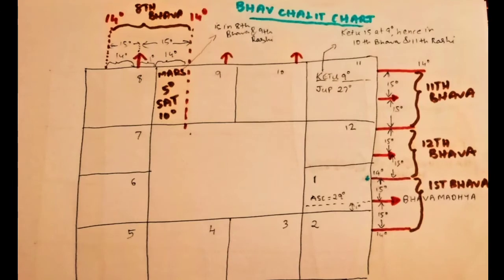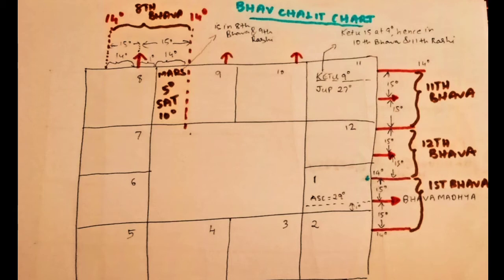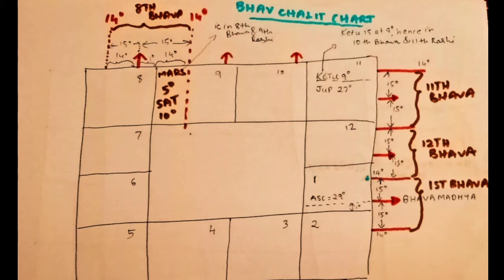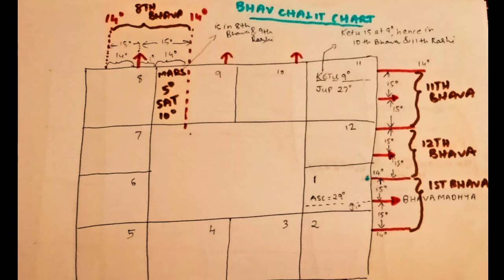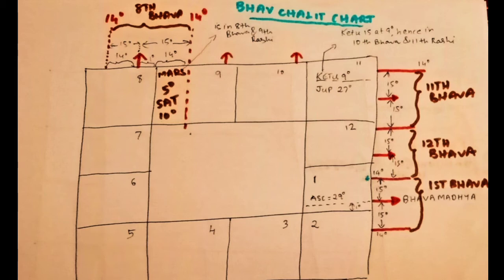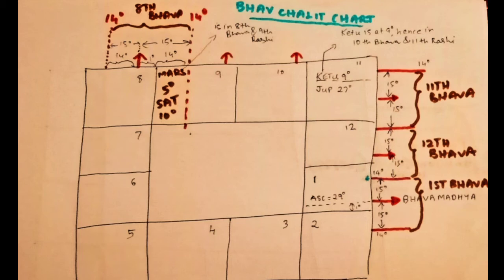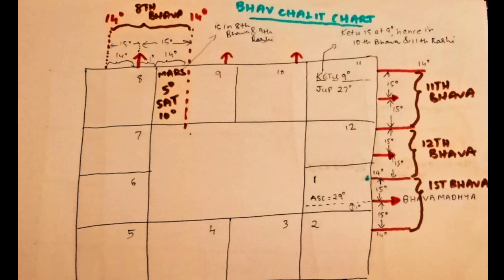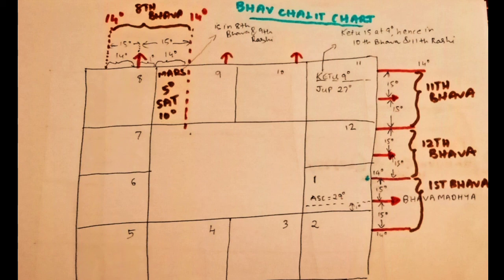Understanding difference between Bhava chart and Rashi chart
This video explains the difference between Bhava chart and Rashi chart,it shows how to make Bhava chart using Bhav Madhya concept.It explains exact difference between Rashi chart and Bhava chart